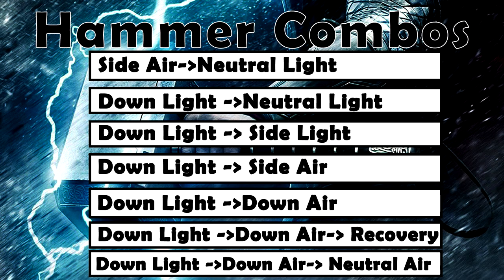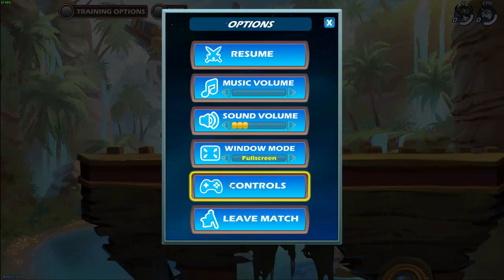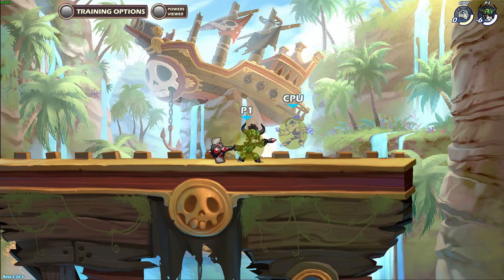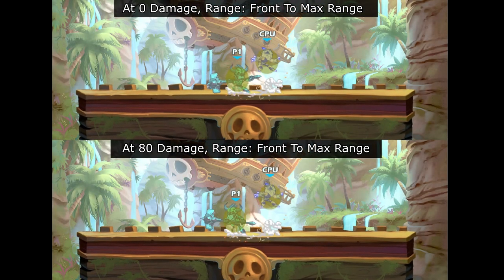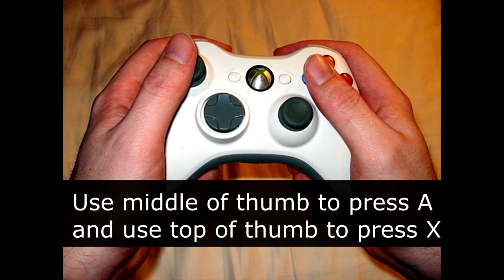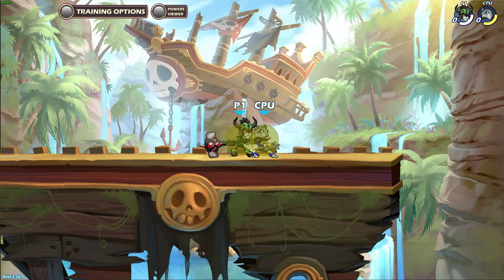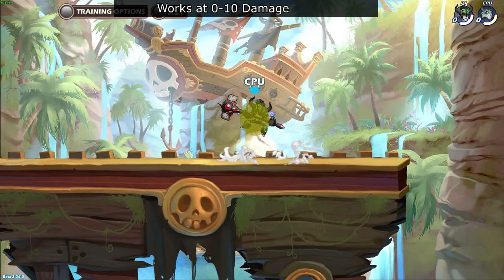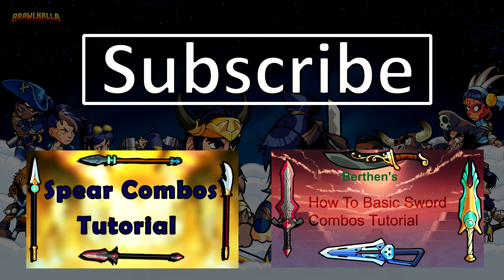Brawlhalla Hammer Combos Guide - Tutorial - Basic Combos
Brawlhalla hammer guide, step by step tutorial on how to do basic Hammer combos in Bralhalla for beginners to the hammer. Hammer has a lot of different combos for different situations so learning them can give you an edge over the enemy.

The legends that can use these combos are: Bodvar, Cassidy, Gnash, Scarlet, Sentinel, Teros, Kor.

Note that this guide is geared towards beginners to hammer and newer players. That is why I only included basic hammer combos and not more advanced ones,. I do plan on making more advanced brawlhalla hammer combos guide in the future.

I will show what damages the basic hammer combos can be done at and also what ranges they can be done at. As well as use some slow motion to point out when and where to jump or input a move.